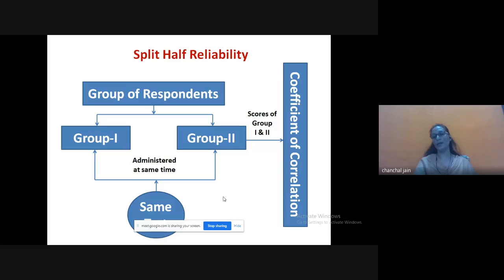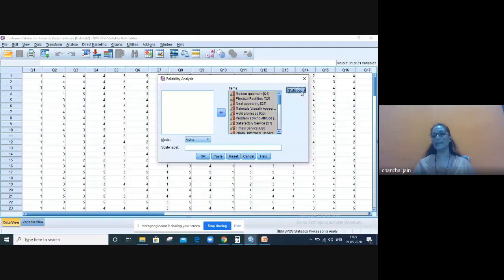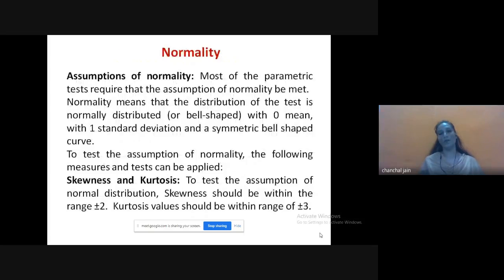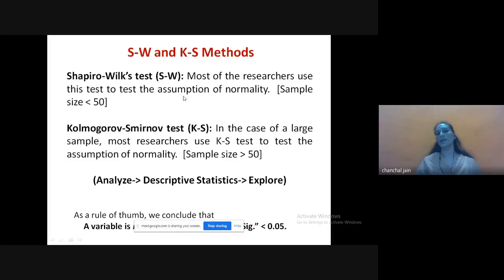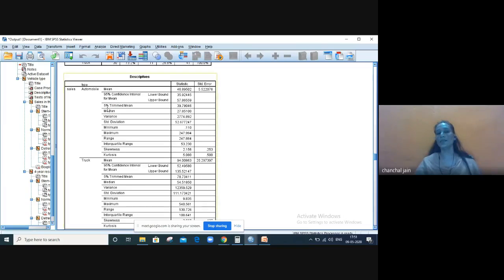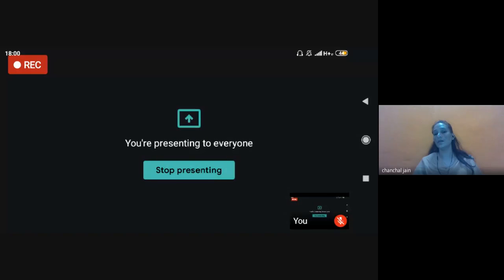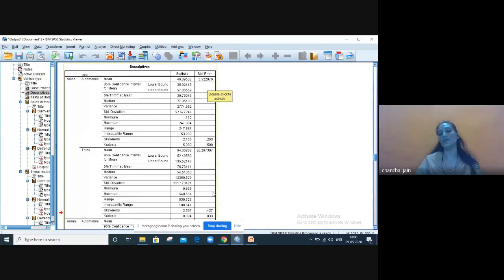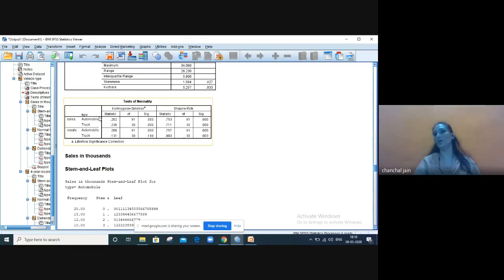09 May 2020-Webinar on “Sustainable Development” (IWSD-2020)